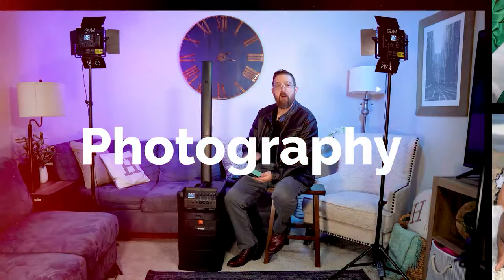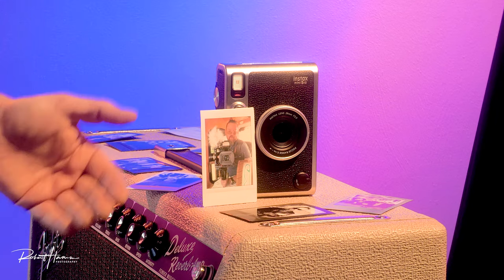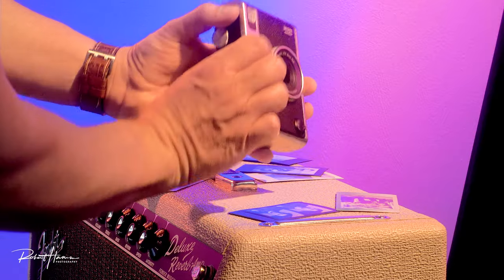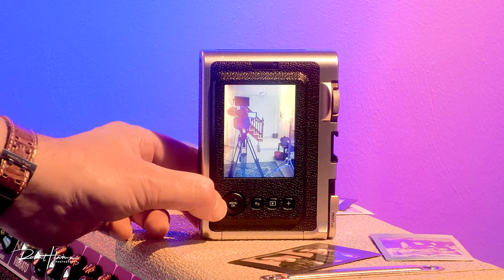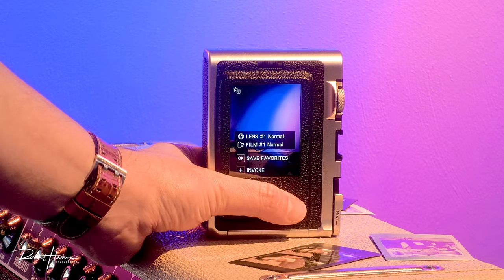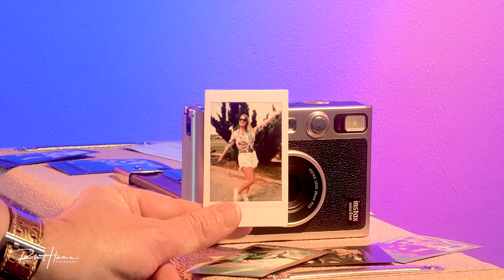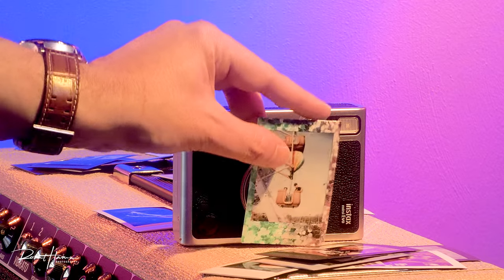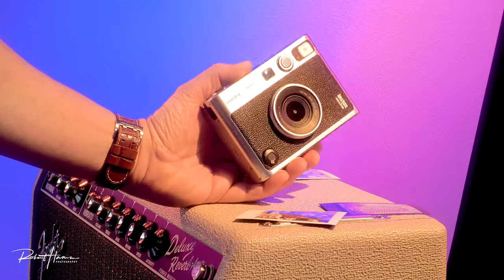Mini Evo in 2024 Just Get it Already! Walkthrough, Tips, and Sample Images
EVO & ACCESSORIES  IN THIS VIDEO:
Clear Hard Case
Ulanzi RGB Light
Ulanzi Small Tripod
Kaiser 50mm Lens Cover
Evo Rear Screen Protector

Special Film On sale at a discount now!
Fujifilm Mermaid Tail Metallic Film
Fujifilm Black Frame 3 Pack best price
Fujifilm Mini Stripe Film

Chapters
00:00 Intro
05:01 Features/Walk Around/Advice
19:11 Instax Special Edition Film
21:41 Tip #1: Use Lots of Light
23:13 Tip #2: Outdoor Portraits
24:37 Tip #3: -2/3 Exposure
25:38 The Evo App
28:15 More Sample Images